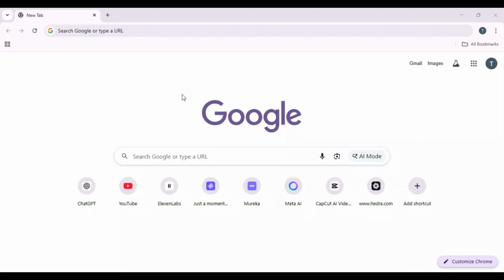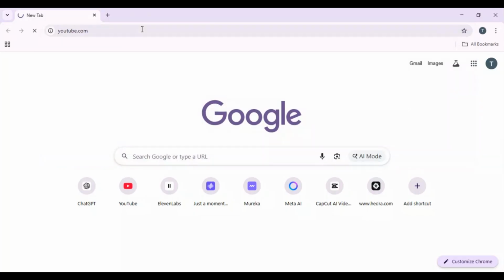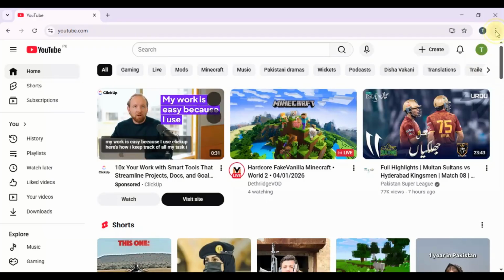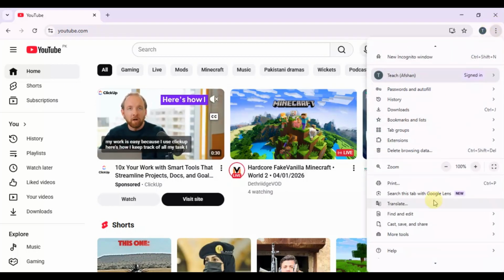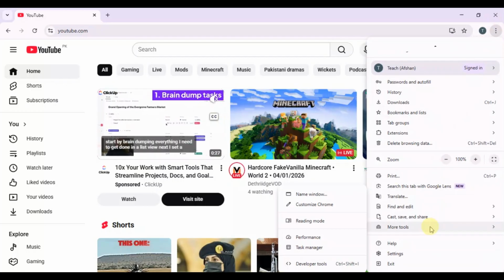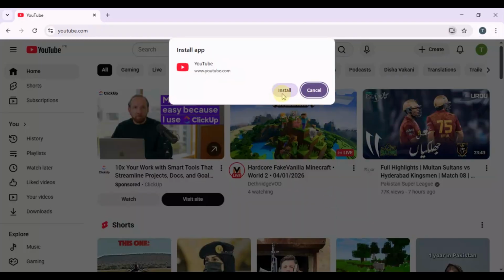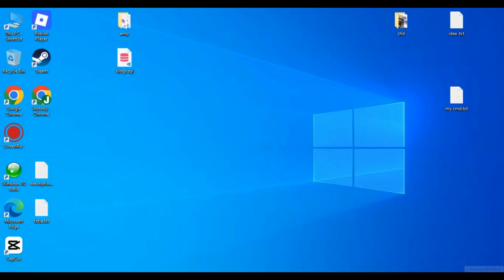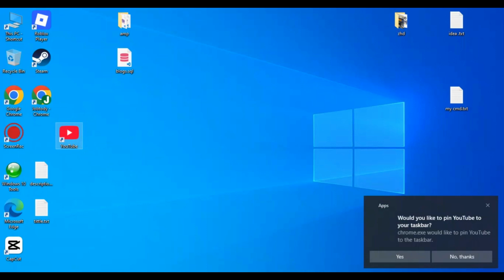How To Install YouTube App On Windows 10 - Full Guide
Learn how to install the YouTube app on Windows 10 with this full step-by-step guide. In this tutorial, I show you the best ways to use YouTube like an app on your PC or laptop for a smoother and faster experience.

In this video, you’ll learn how to install YouTube as a web app (PWA) using Google Chrome or Microsoft Edge, create a desktop shortcut, and open YouTube like a real application. I also explain tips for better performance and easy access. By the end of this tutorial, you’ll know exactly how to install and use the YouTube app on Windows 10.